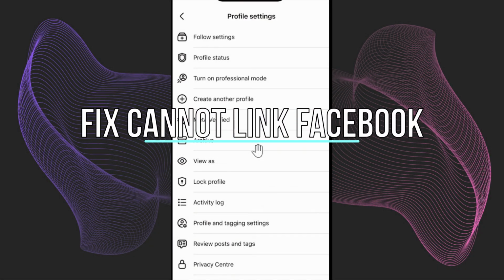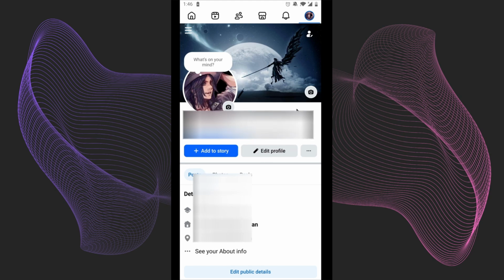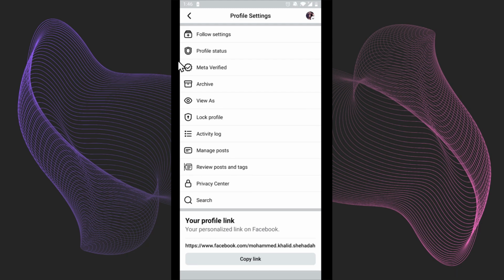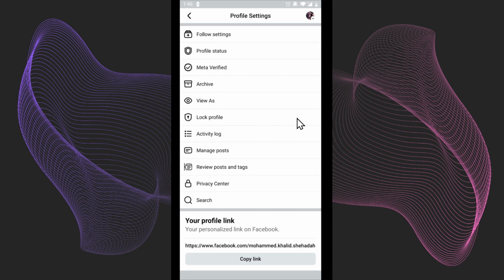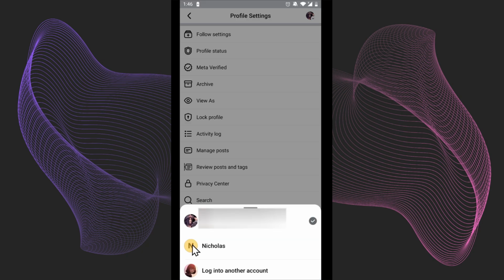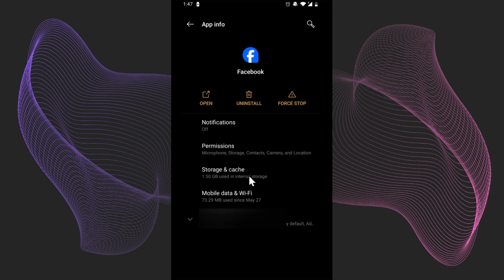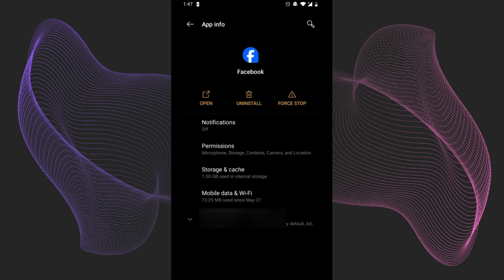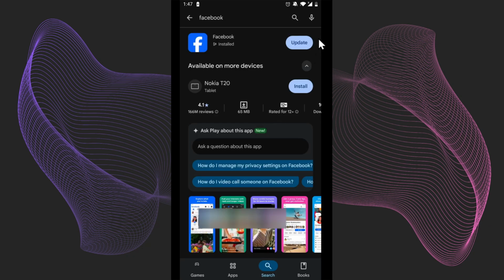How To Fix Facebook Professional Mode Not Showing (2025 GUIDE)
Is Facebook Professional Mode not showing on your profile in 2025? ⚡ This step-by-step guide will show you how to fix missing Professional Mode and enable it on your account easily.

📌 In this video, you’ll learn how to:

Turn on Professional Mode on Facebook

Fix Professional Mode not appearing on your profile

Update your Facebook app to the latest version

Meet the eligibility requirements for Professional Mode

✅ Works on Android, iPhone, and PC in 2025!